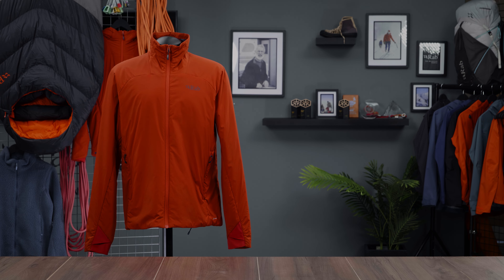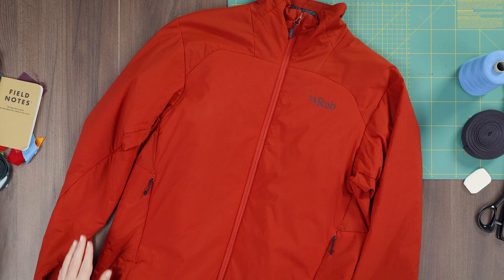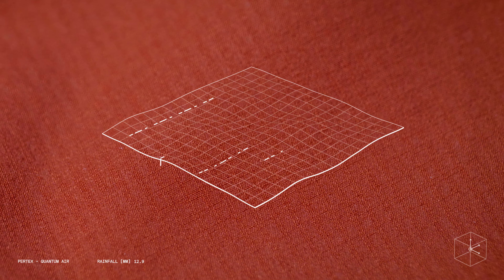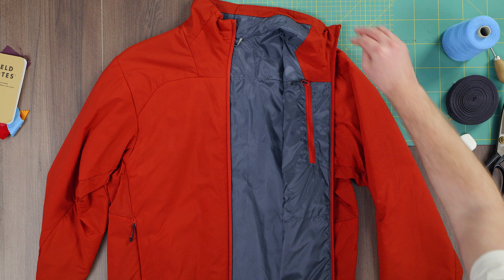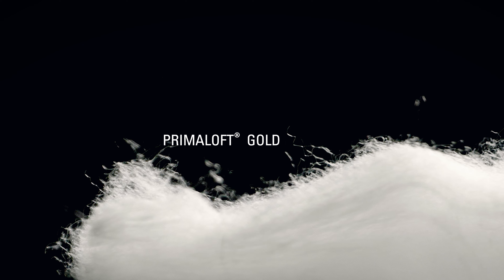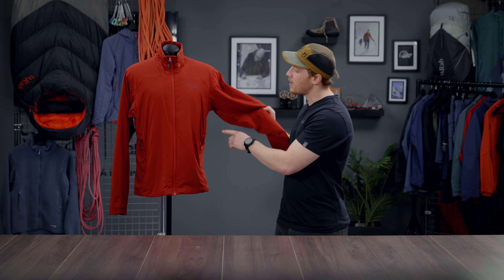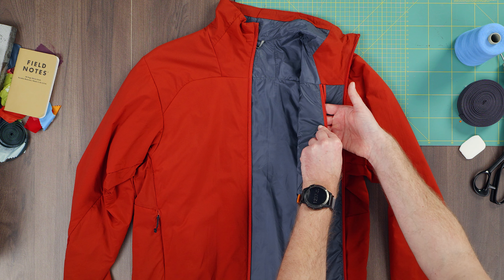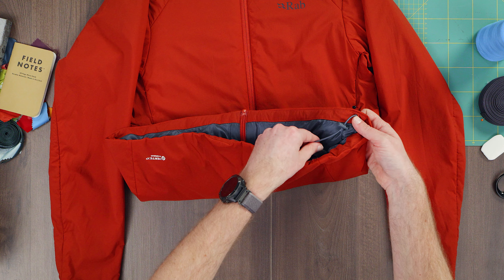Rab Xenair Light synthetic insulated jacket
Versatile, breathable, and packable, this is an ultralight version of our definitive synthetic insulation for high energy ascents.

Wear as a technical outer for fair-weather objectives or a warm midlayer when the mercury drops, it features a new, improved, even more breathable lining, designed to regulate your temperature and keep you comfortable for longer.

Adapting with ease to changeable temperatures and energy levels, it is active insulation crafted to be kept on all day, however fast you’re moving and in any weather.